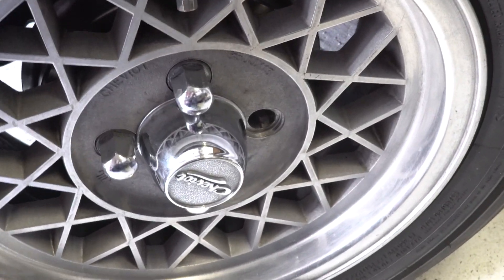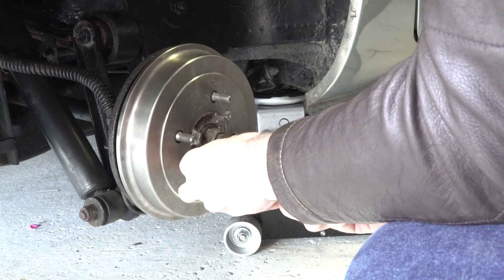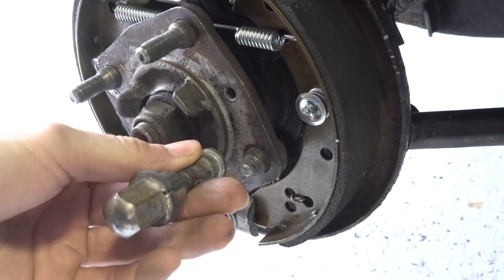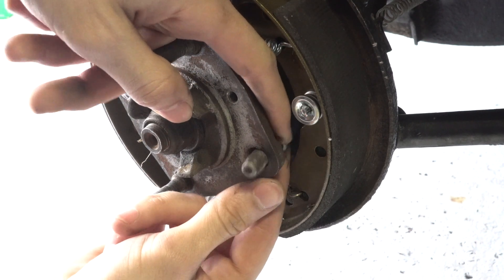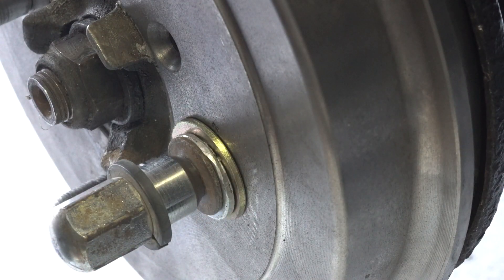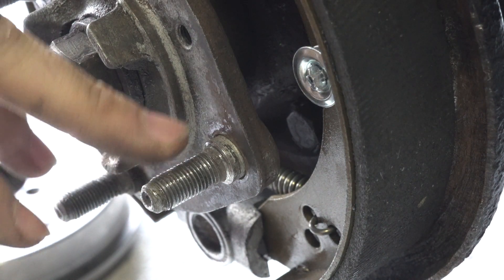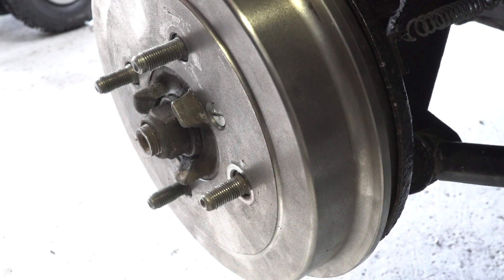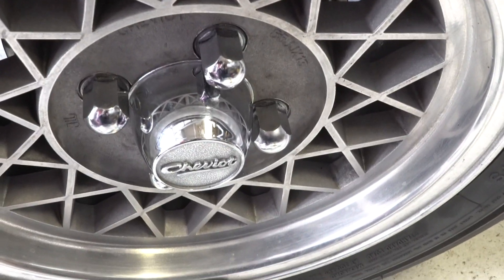HOW TO REPLACE WHEEL STUD ON TRIUMPH SPITFIRE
in this video I show how to replace a broken wheel stud